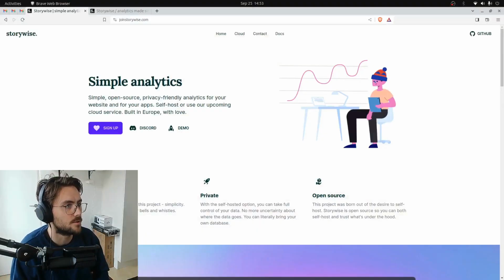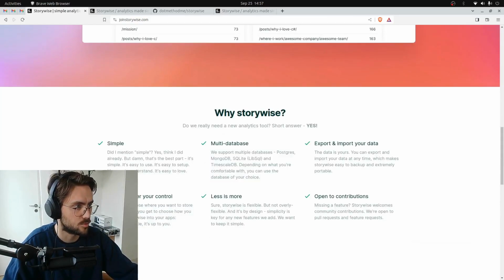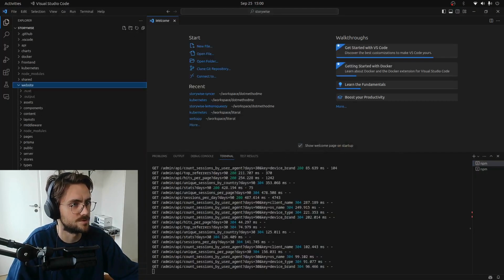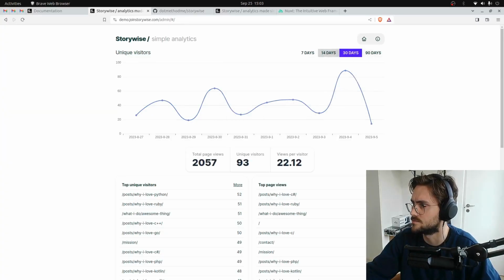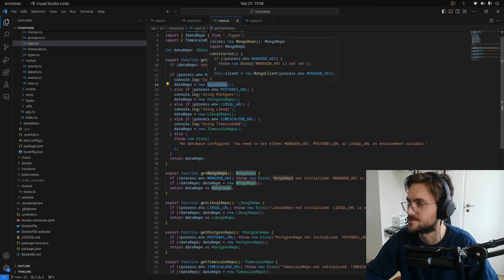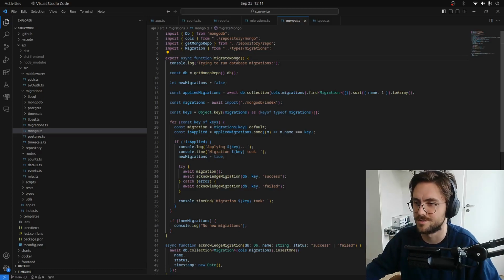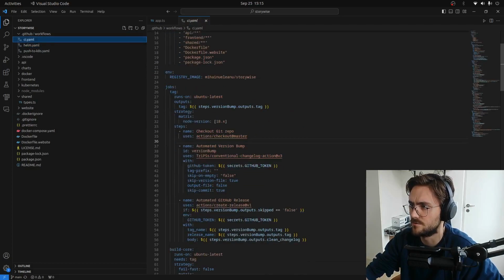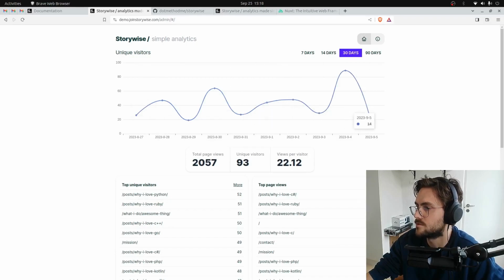DEVELOPER: HOW I BUILT THIS WEB ANALYTICS TOOL FROM SCRATCH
This might be the best web analytics tool on the planet